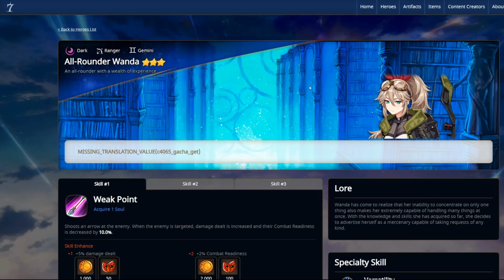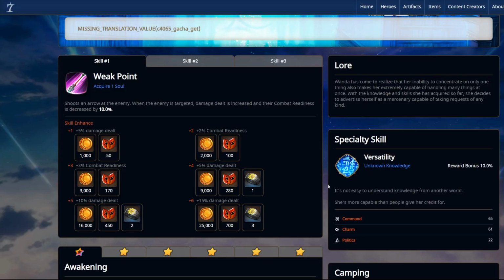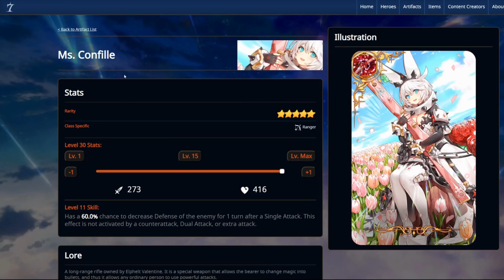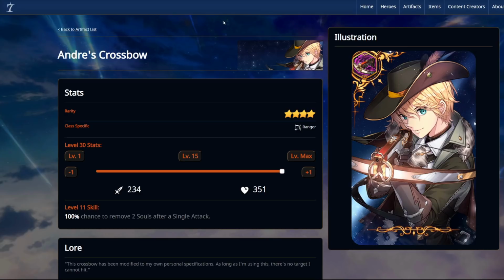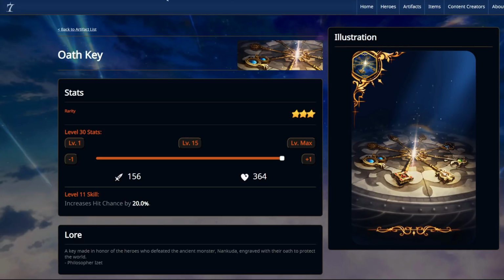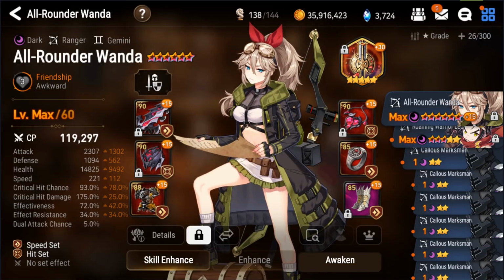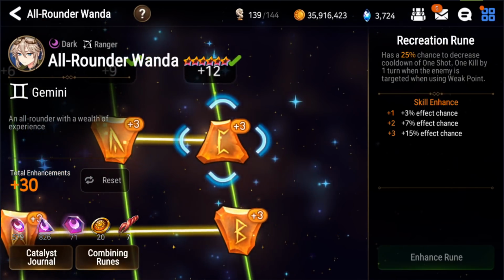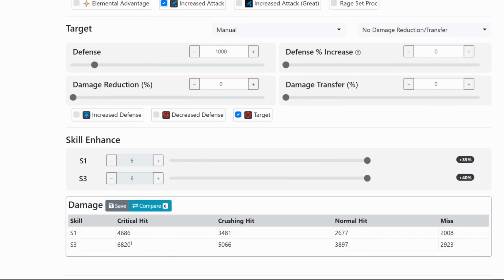[Epic7] - Ballin On A Budget - All Rounder Wanda Guide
This series aims to showcase 3* units that are viable options in both pvp and pve. I will go over skill leveling order, gear, artifacts, and team comps. If this helps you or you know someone who thinks all 3* units are useless make sure to share this with them!

Yo! You want some 1 on 1 time? Some tutoring? Maybe talk about your feelings?